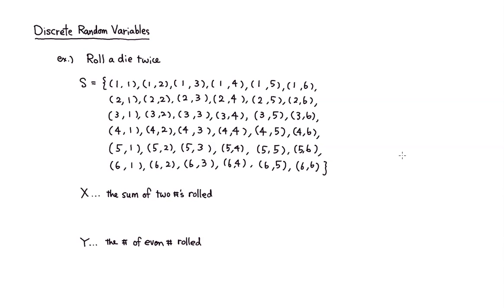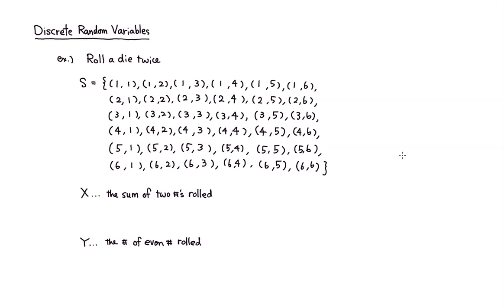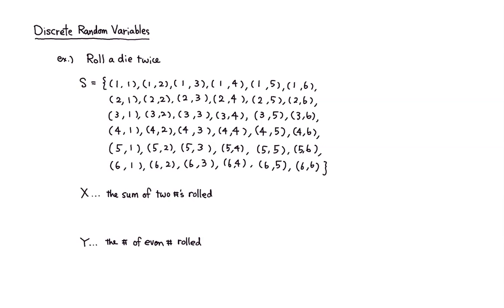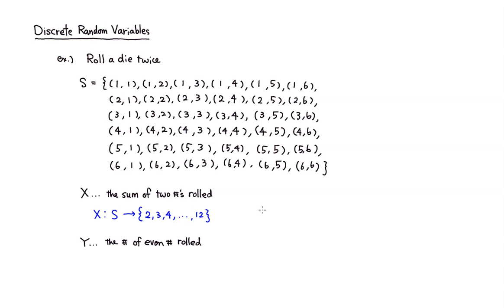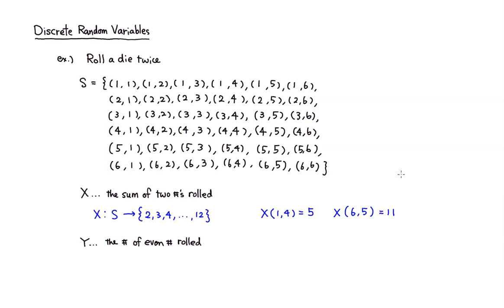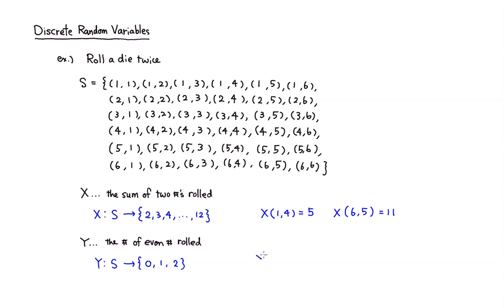Discrete Random Varibles